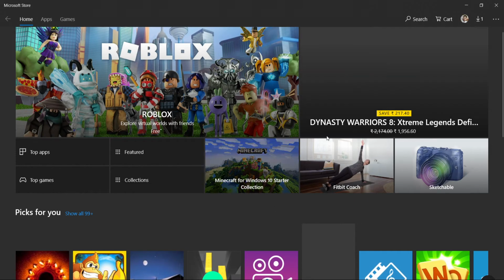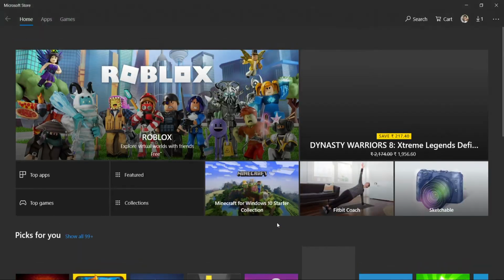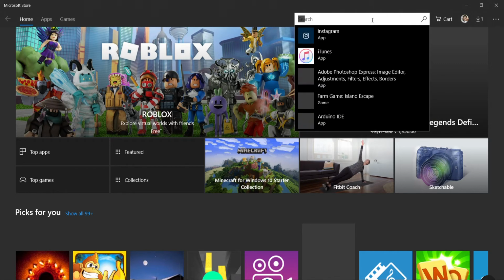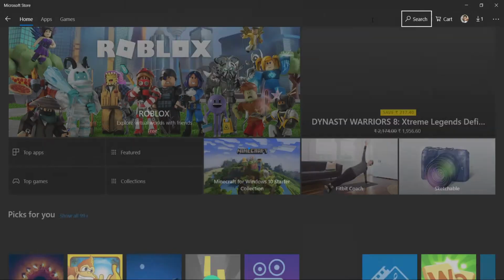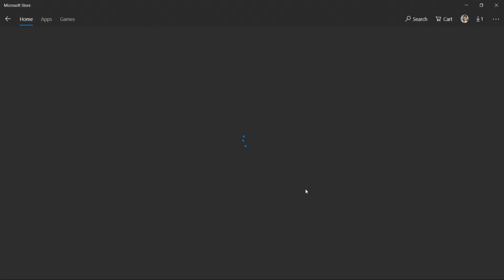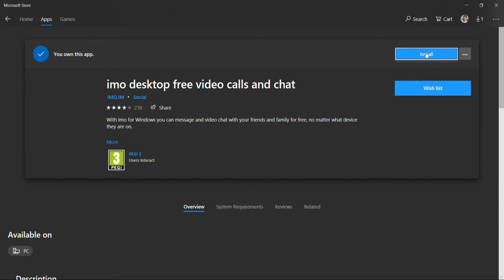How to make video calls in windows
It is a video  about how to make video calls in windows
skype is a application which allows to make video calls in windows  and it enable to make voice call as well as video calls in windows .
you can download skype either using google in windows 7 or its lower version or you can download skype through microsoft store for free